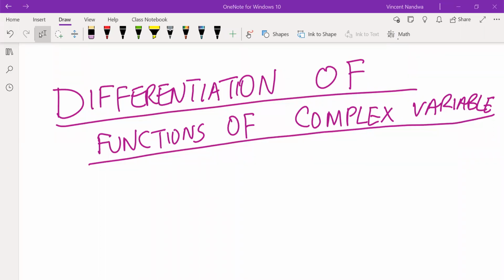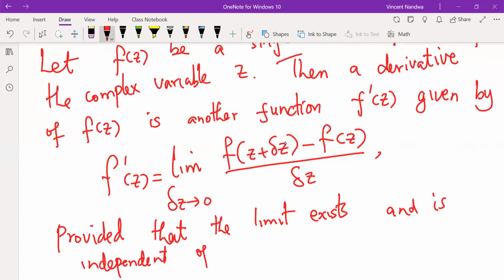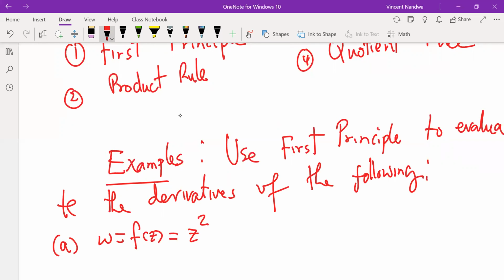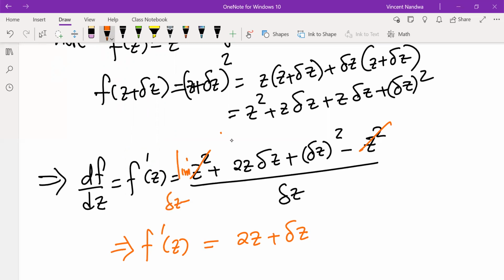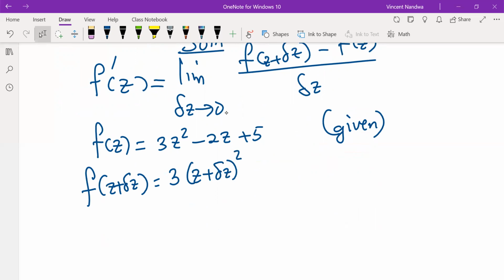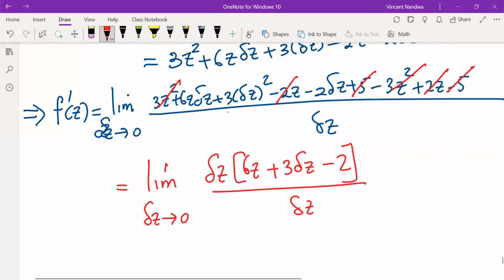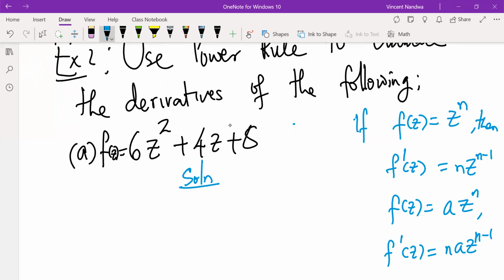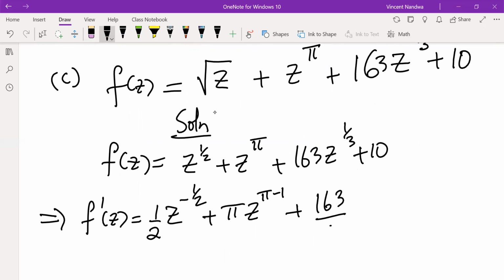Differentiability of Functions of Complex Variable